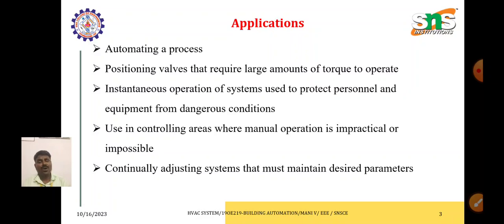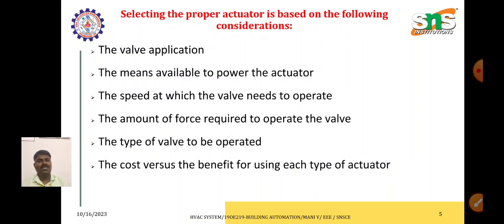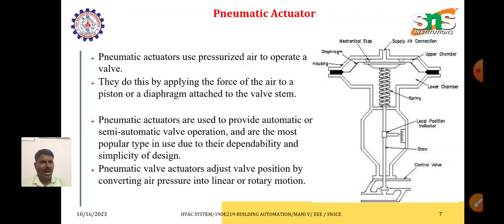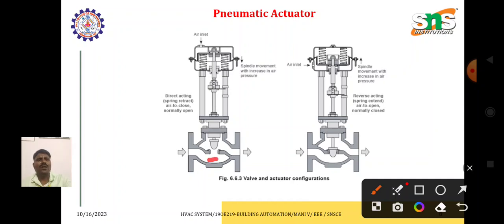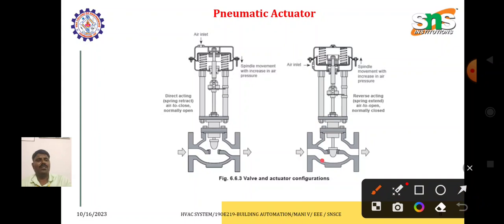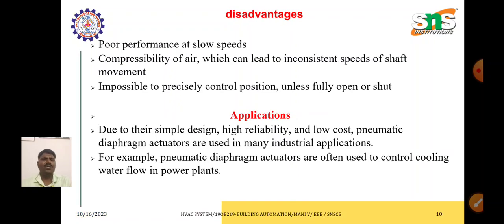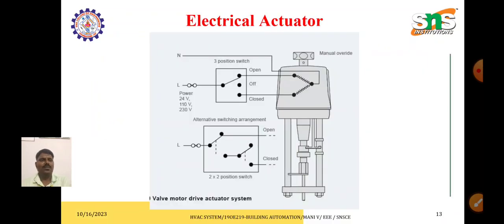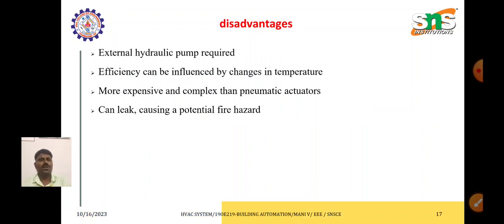Mani V | Case Study on Valves and Actuators in HVAC Applications | SNS Institutions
A case study on valves and actuators in HVAC (Heating, Ventilation, and Air Conditioning) applications examines their pivotal role in regulating airflow and temperature. It delves into how precise control and energy efficiency improvements through advanced valve and actuator technologies significantly enhance HVAC system performance, reduce energy consumption, and lower operational costs.